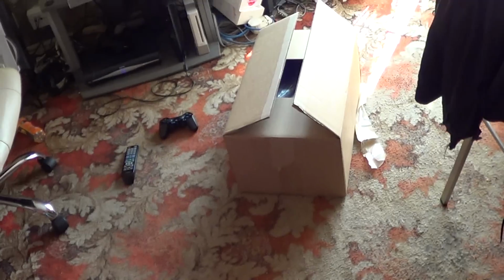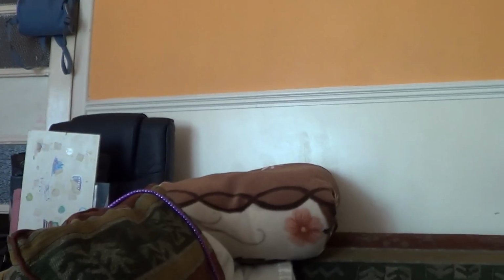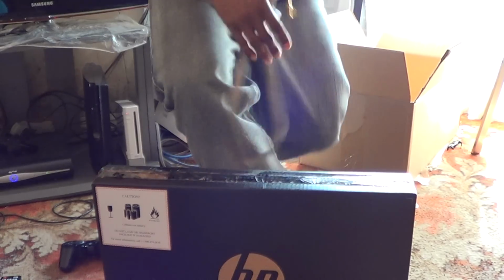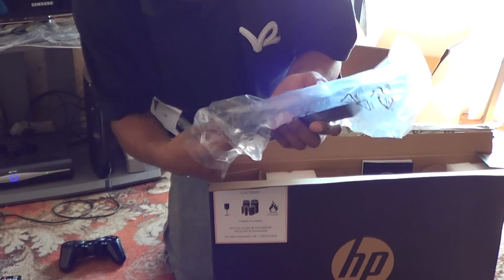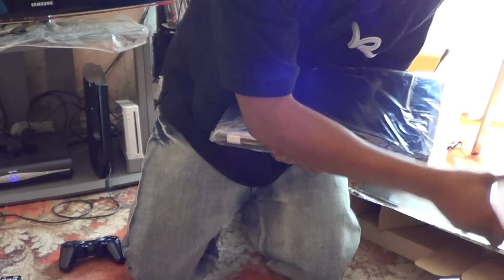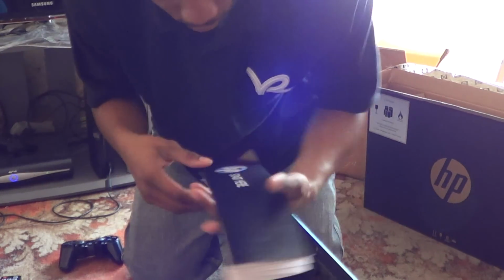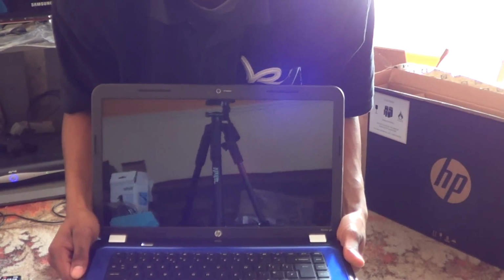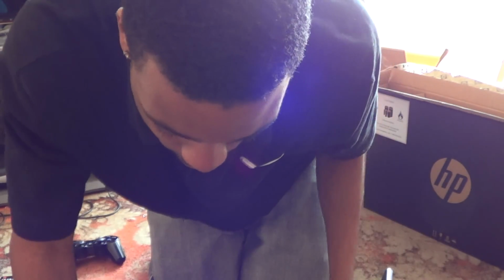unboxing HP G6 Pavillion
Im unboxing a brand new HP G6 pavillion laptop

Specs
15.6 inch screen
6GB Ram
750GB Hard Drive
2.2 GHZ